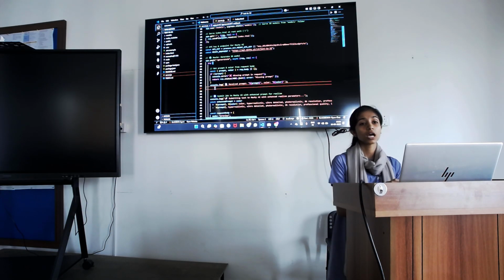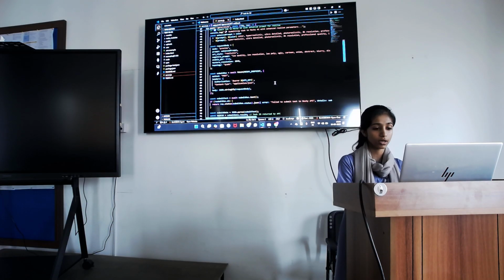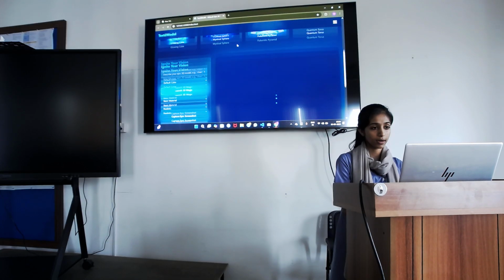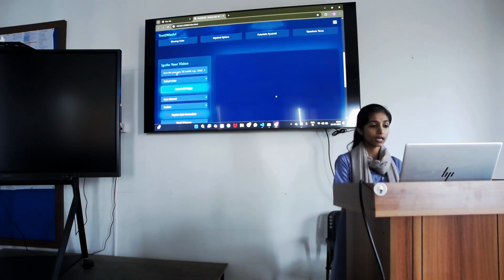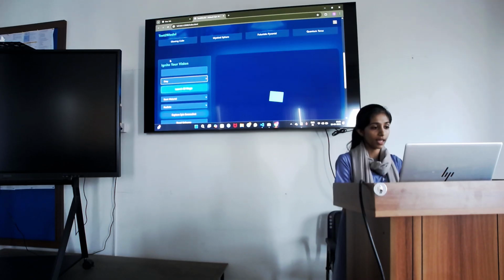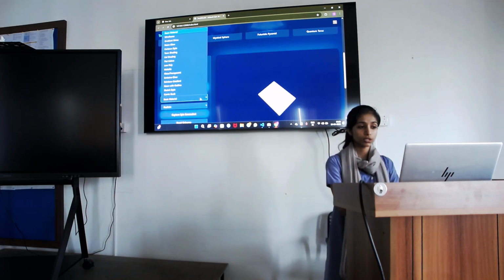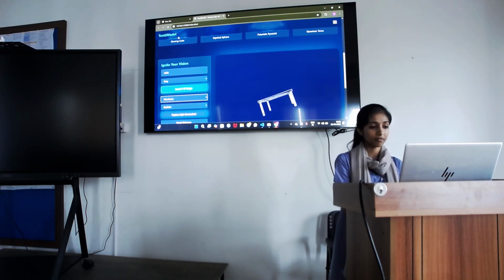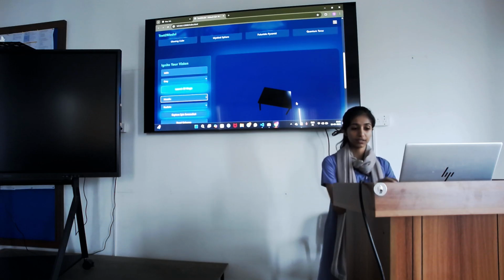Vamshi T N